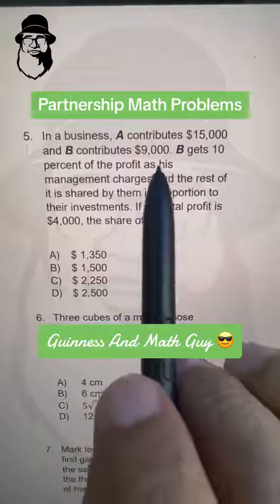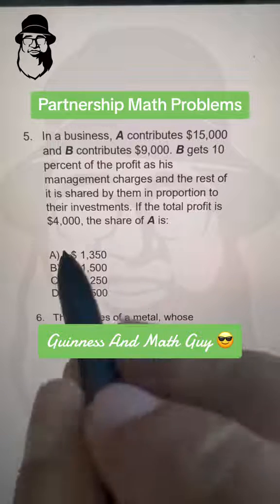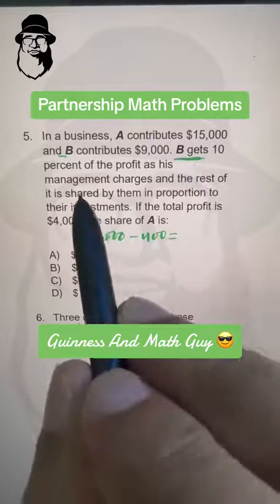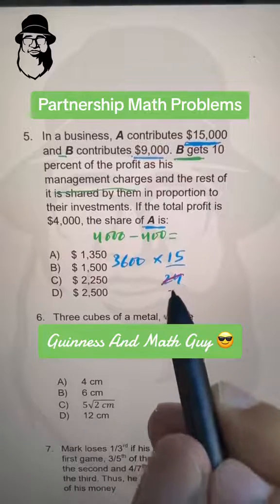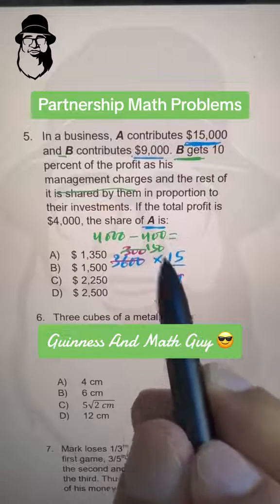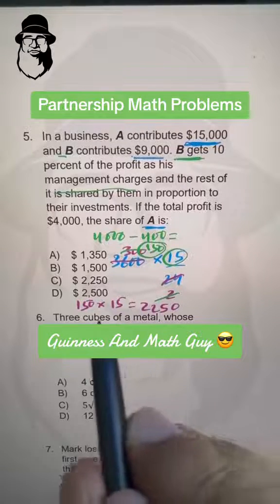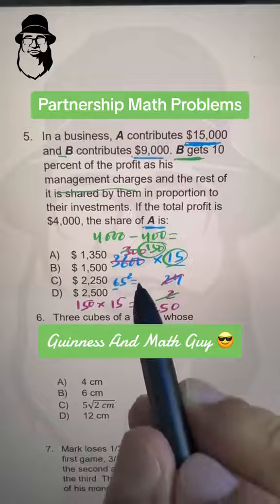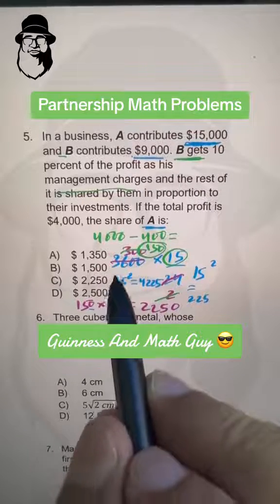Partnership Math Problems